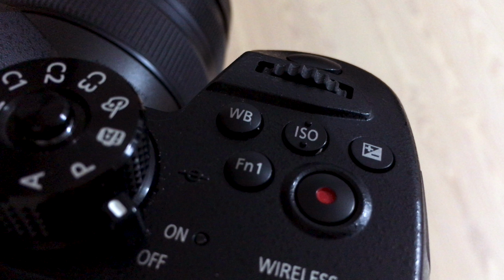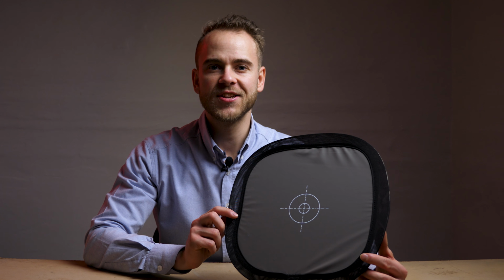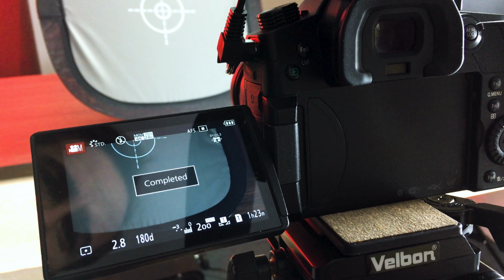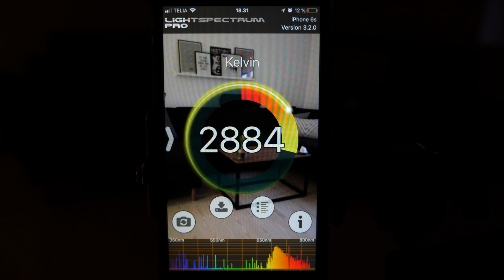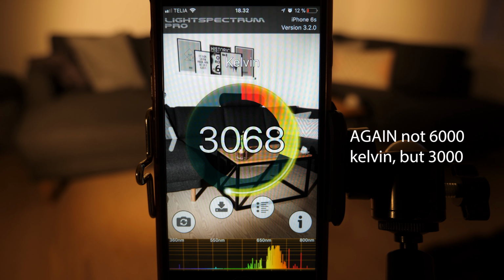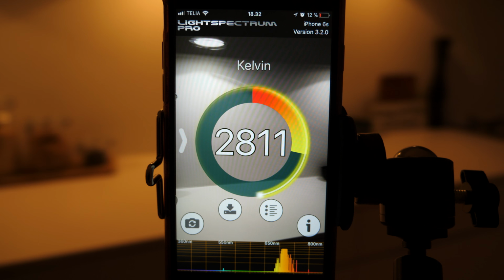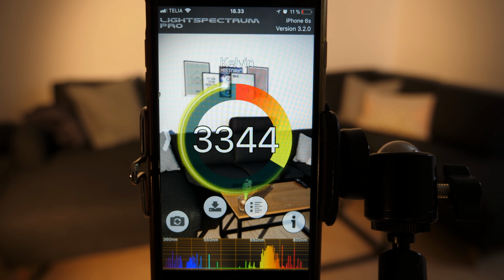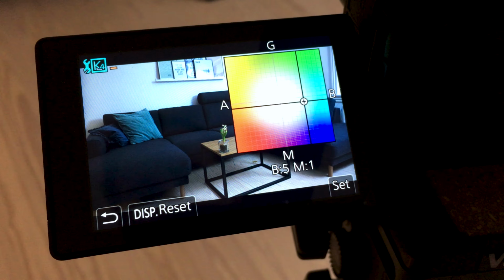PERFECT White Balance in two ways (GH5)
In this video I talk about how to set a perfect custom white balance in your GH5, with a grey card and the application Light Spectrum Pro.
Use the following links to buy a grey card.

Grey card:
Ebay US
Ebay UK
Amazon DE
Amazon UK

ARMONDO FERREIRA

EQUIPMENT

--- AUDIO ---
Lav mic
Shotgun mic
Wireless 1
Wireless 2

Monitor 2
Follow focus
Cage:   Niceyrig
Top handle
V-battery 50W
V-battery 99W

--- COB LIGHTS ---
Colbor CL60
Colbor CL60R
Colbor CL220
Godox VL150
Zhiyun Molus X100
Amaran 60X S
INKEE GC60

--- LIGHT MODIFIER ---
Softbox 1
Softbox 2
V-battery adapter

--- GIMBLE ---
Gimble 1

MUSIC